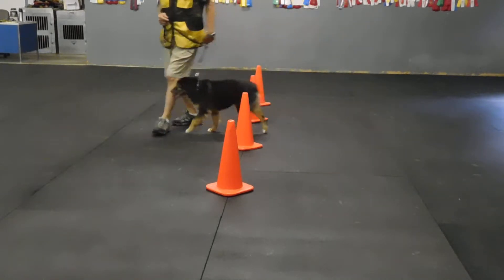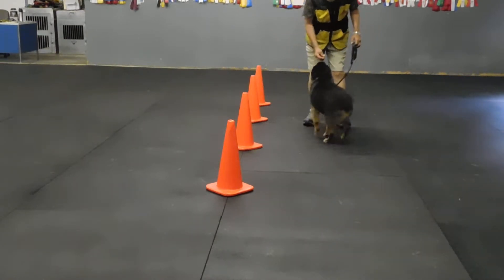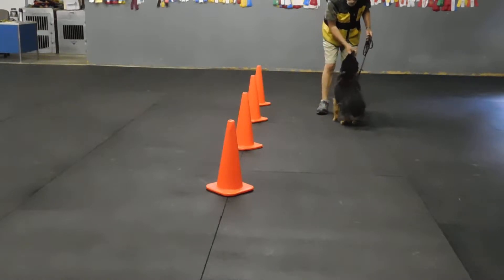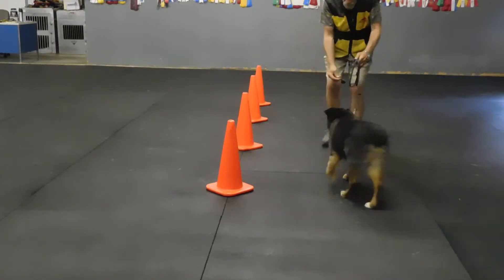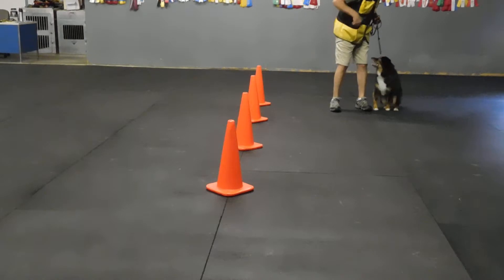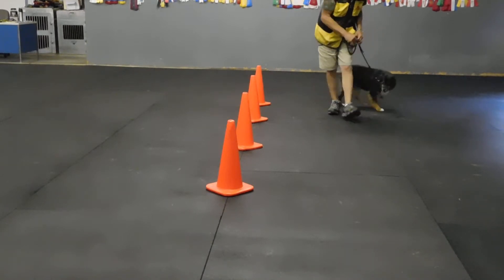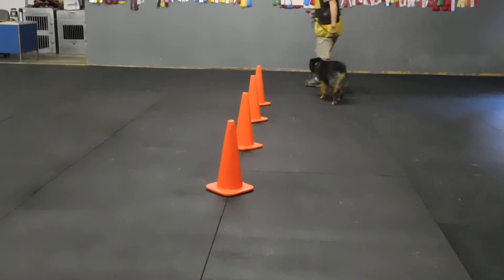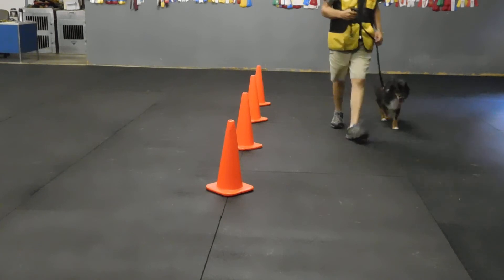Allan Ross Dog Training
Joe B. is a 9.8 year old mini Australian Shepherd in his second week of Board and Train.  Here we practice obedience with cones in the Canine College.